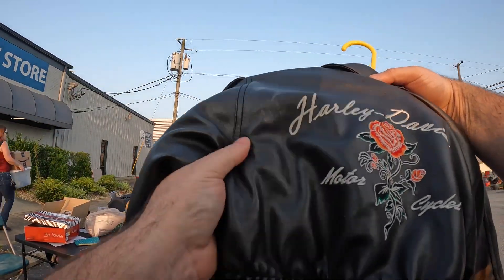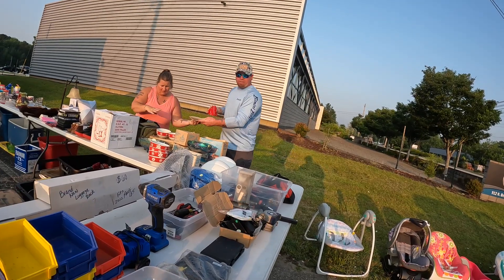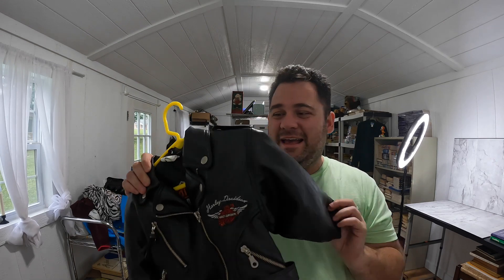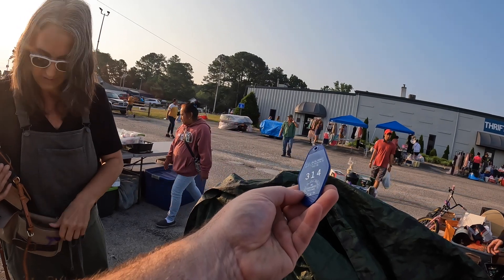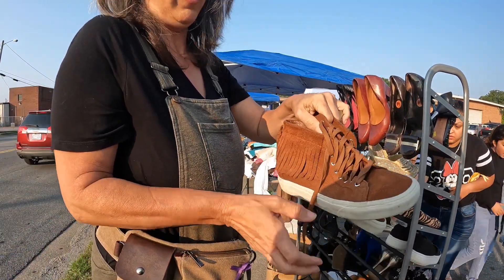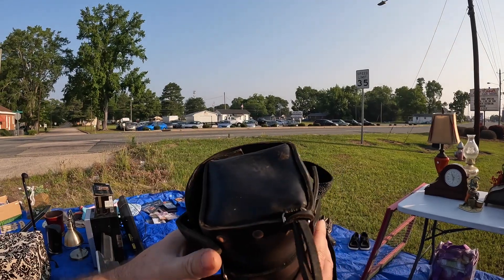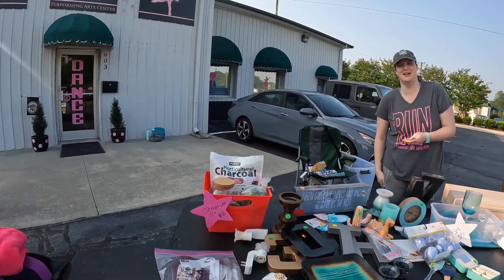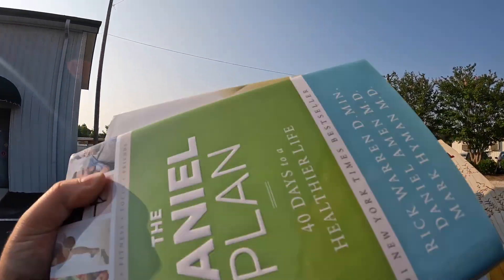YARD SALE DEALS! but We Had Drive To The 301 Endless Yard Sale To Find Them!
We Found Unbelievable Bargains At The 301 Endless Yard Sale!

Did you miss the 301 Endless Yard Sale? We didn't, and we've compiled some of the best deals we found into this video!